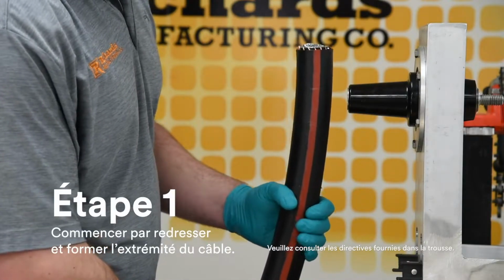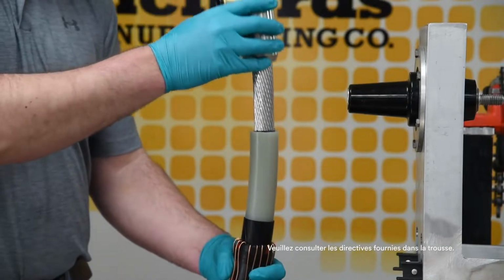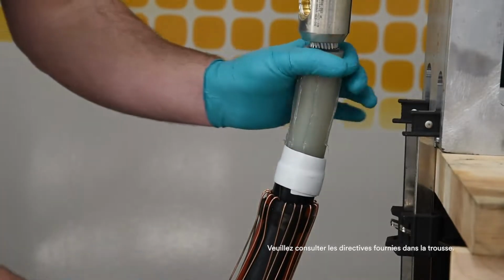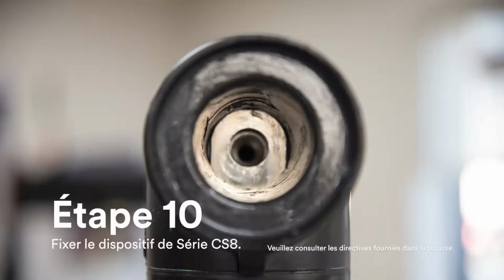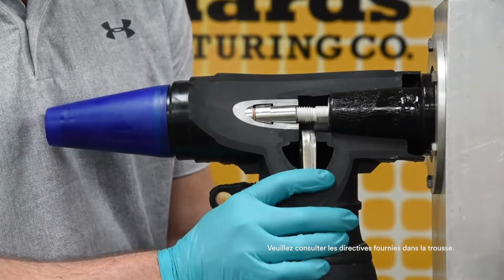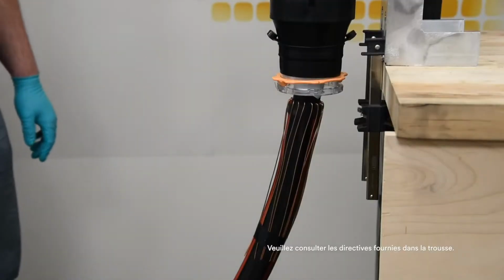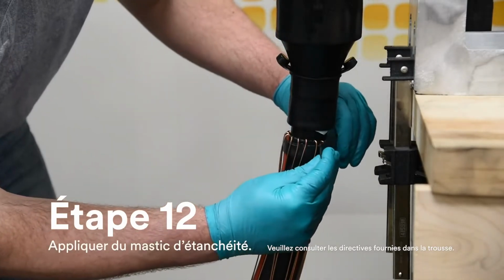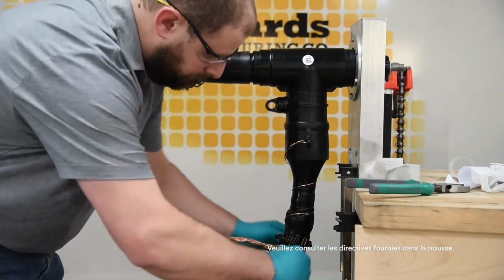Installation du dispositif rétractable au froid R-800 de Série CS8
Visionnez cette vidéo sur l’installation du dispositif de manœuvre hors charge coudé rétractable au froid R-800 de Série CS8 avec un corps rétractable à froid. En savoir plus :